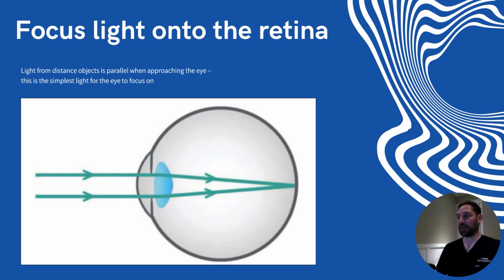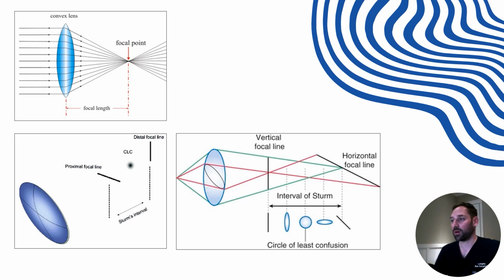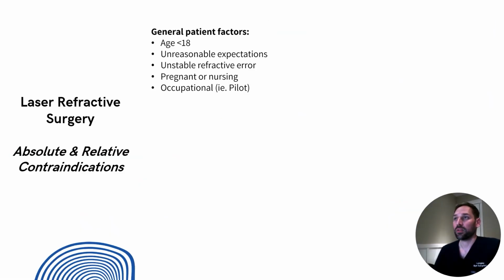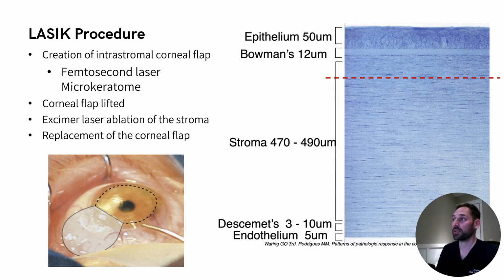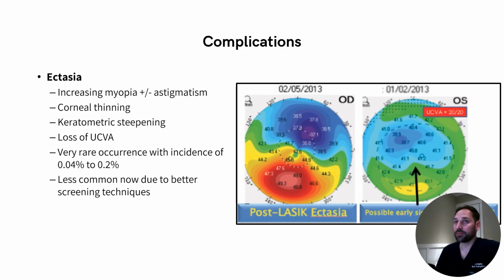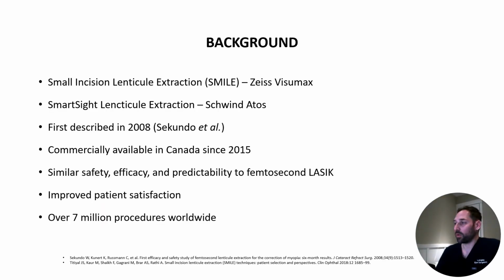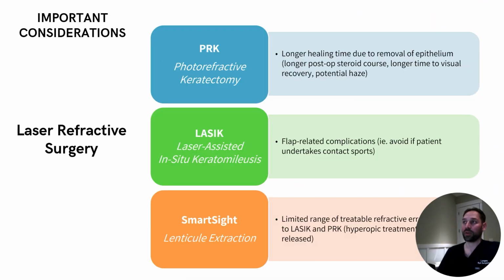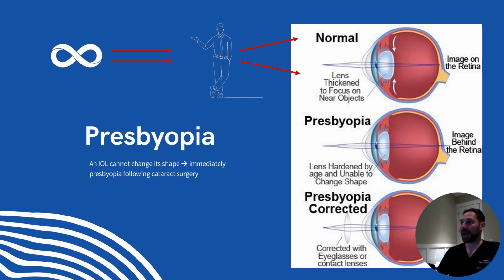LMH grand rounds Feb 11, 2025